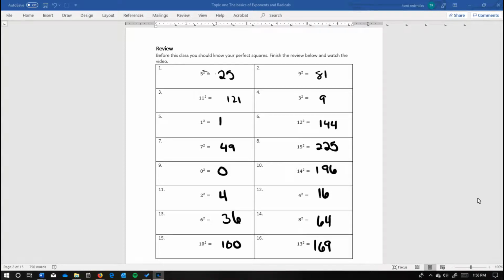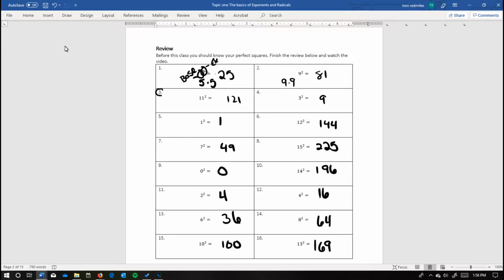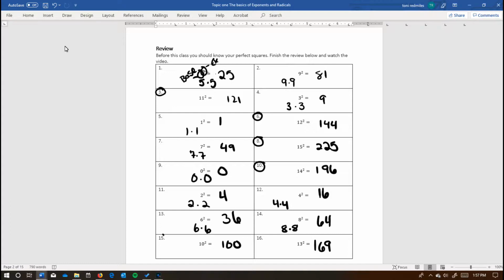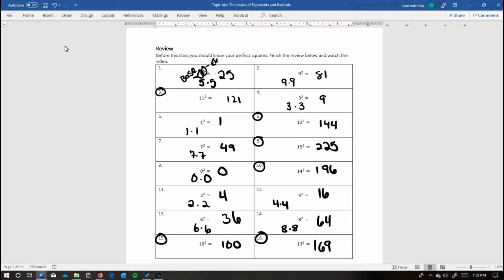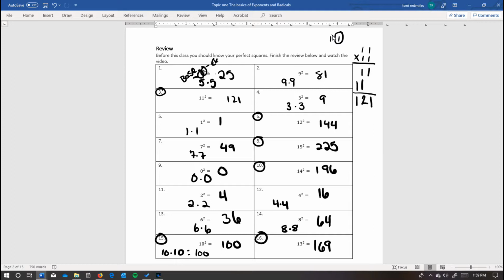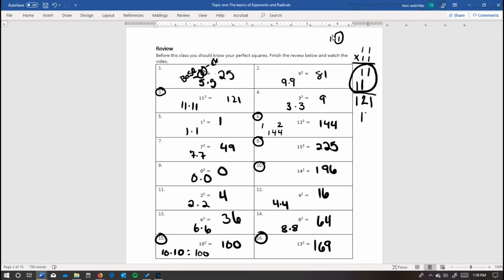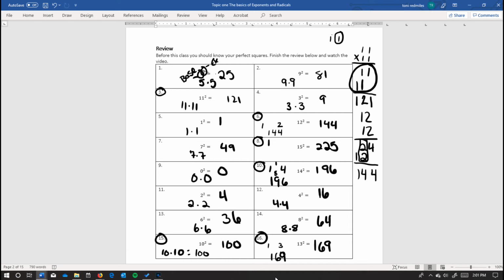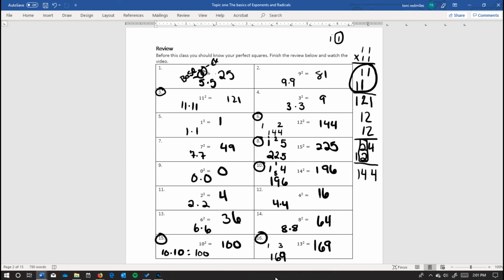Discovering Exponents and Polynomials Part 1 review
this is a review for the class discovering exponents and polynomials. If you would like to check this class out follow the